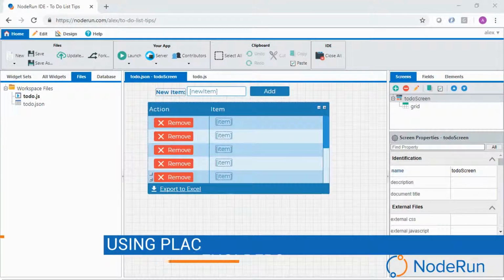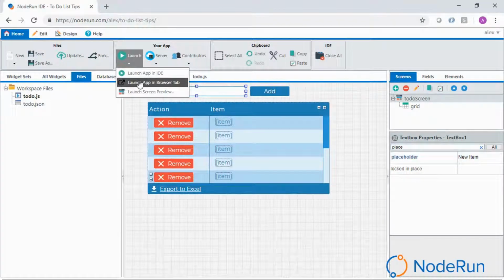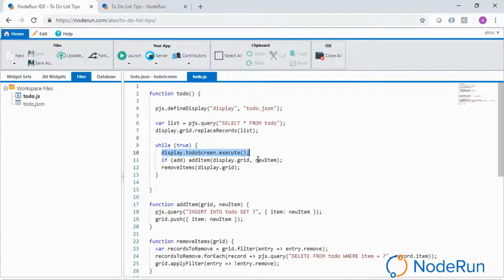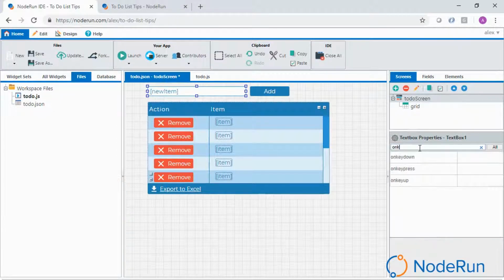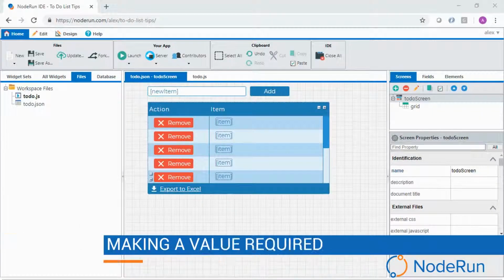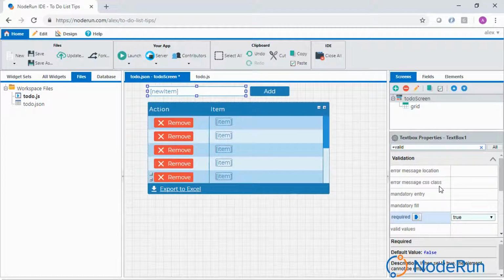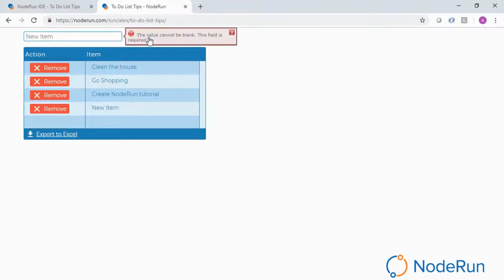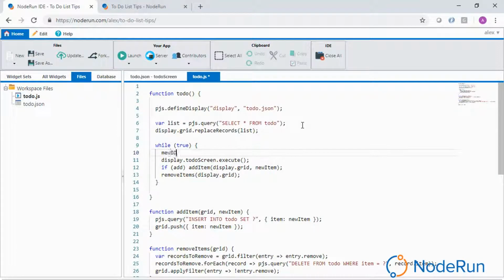4 Tips to Enhance Your NodeRun Application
NodeRun makes developing Node.js applications 10x easier. But it’s possible to be even more productive while using NodeRun. This video shares four tips to enhance your NodeRun experience.